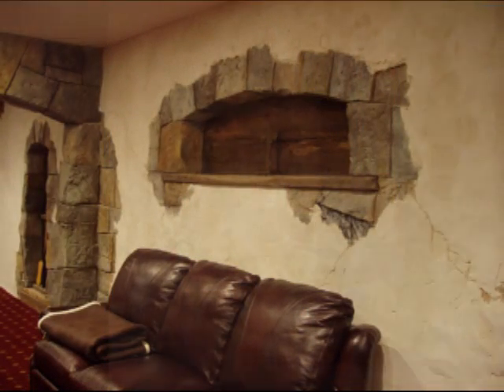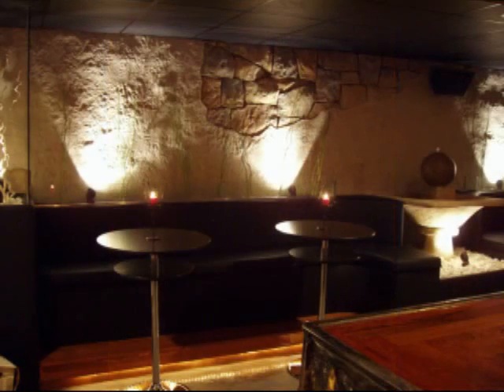Vertical Artisans Business In A Box --- Exposed Stone Intro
This is a preliminary video describing the business in a Box Exposed Stone Concept.